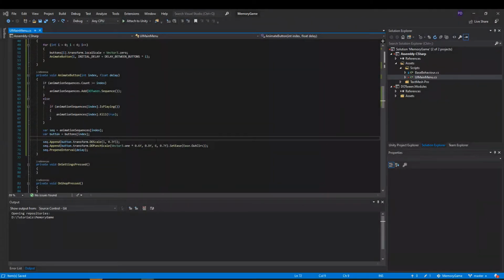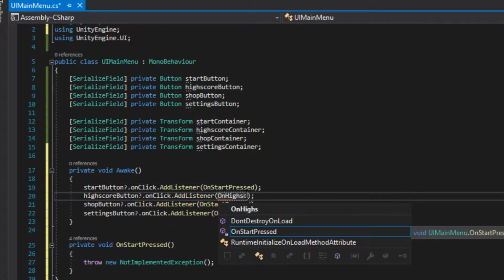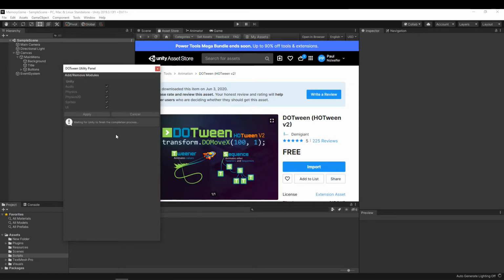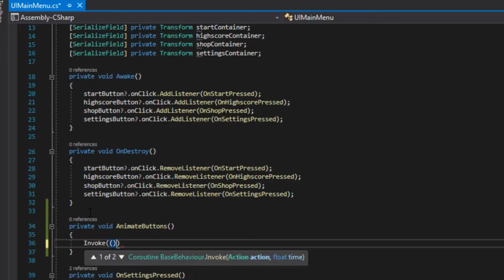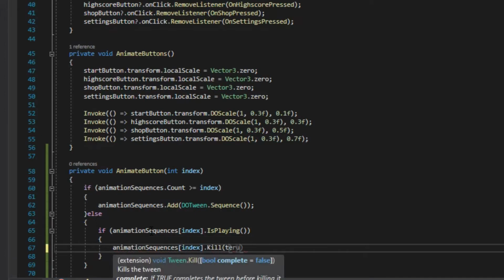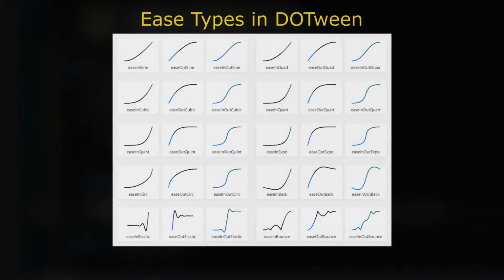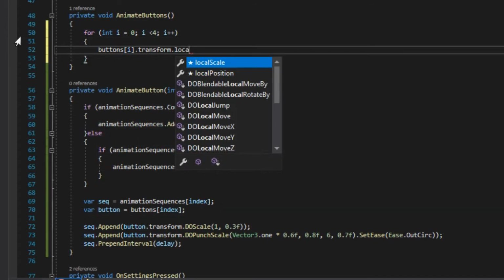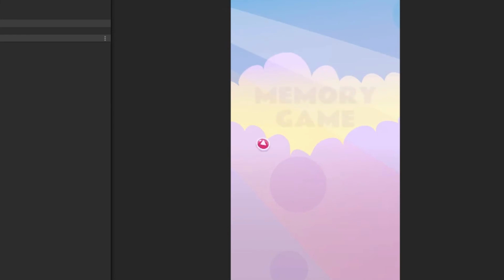How to make a game in Unity step by step Part 2: Animating UI using DOTween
In this video you are going to learn how to write the code for your UI screen and how you can animate your UI elements using DOTween.